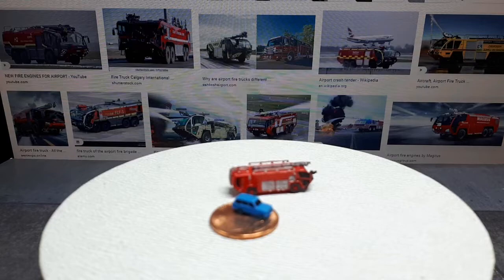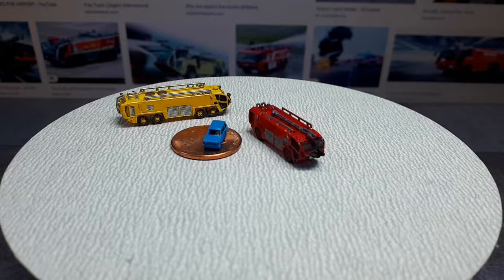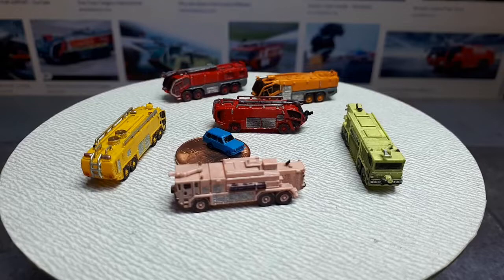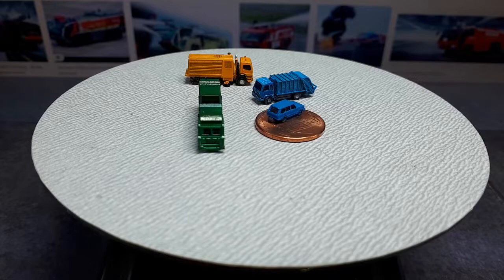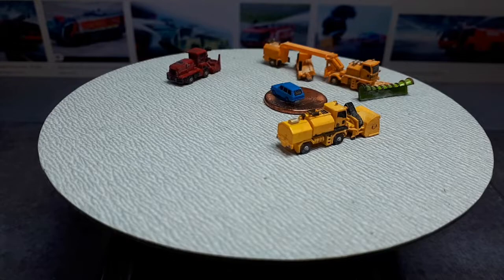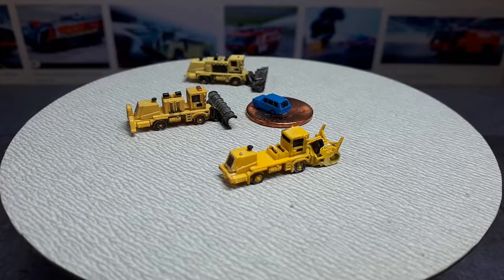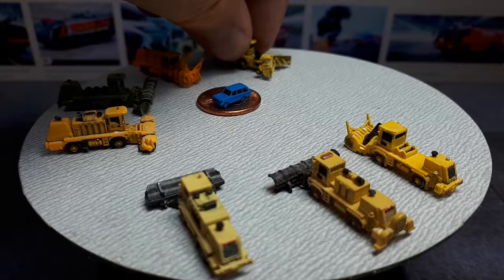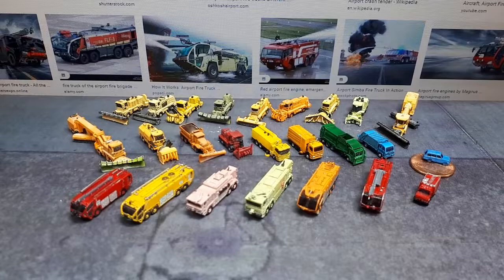1/400 Airport GSE, fire, snow, garbage, trucks, 3D printed, blower, plow, broom, sweeper,